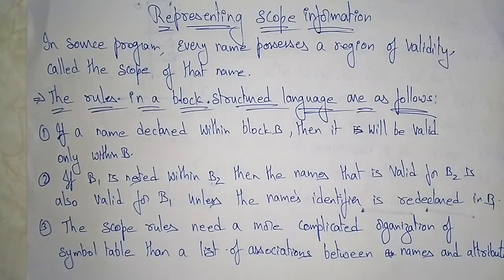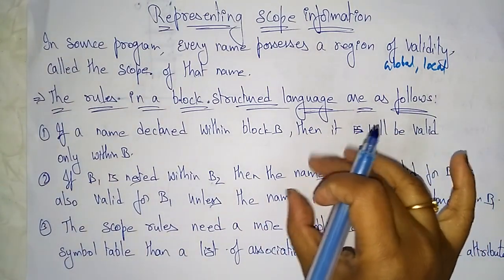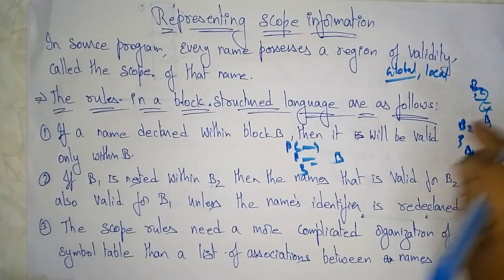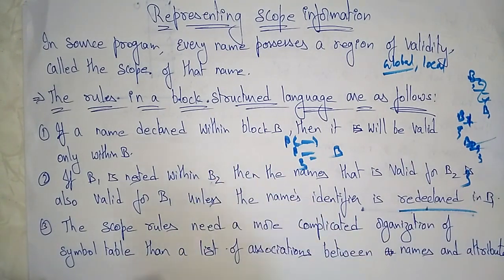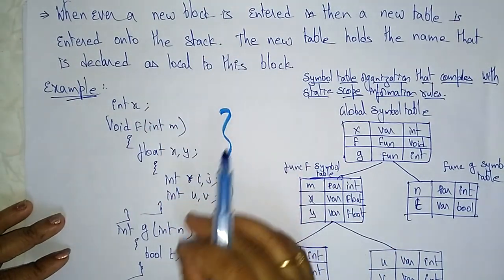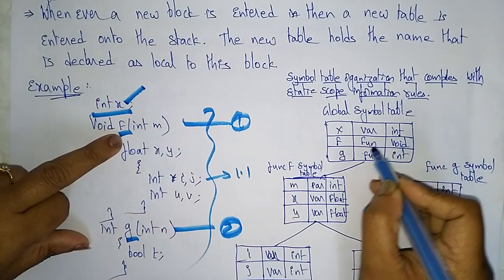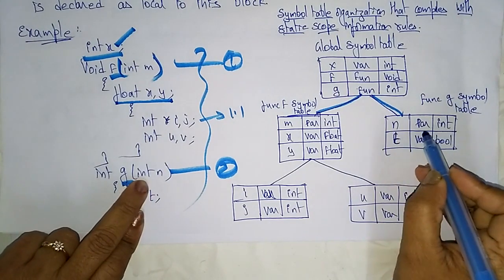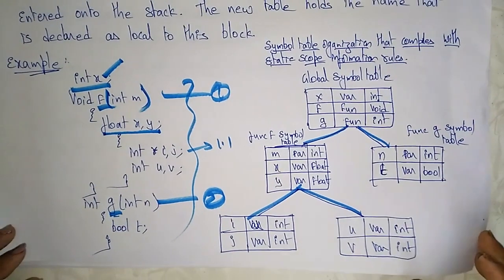Representing Scope Information in Compiler Design | Compiler Design Tutorial Lec-45